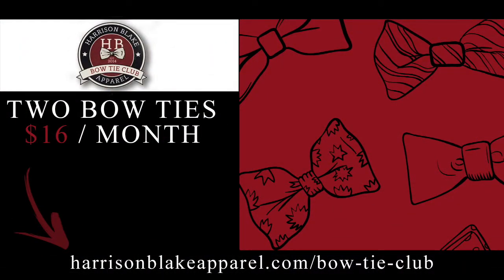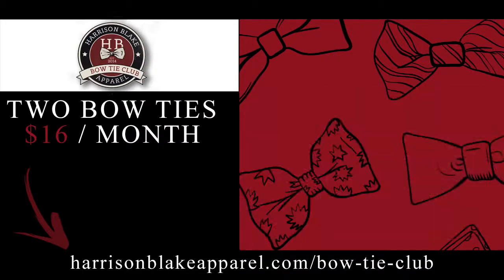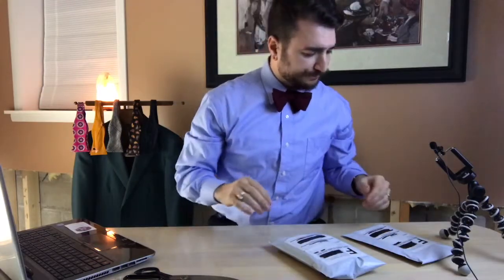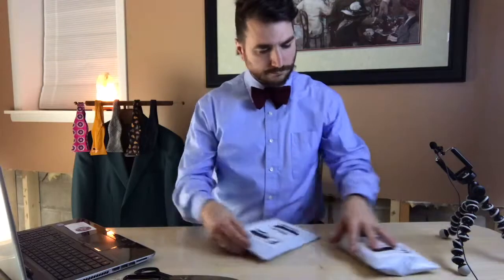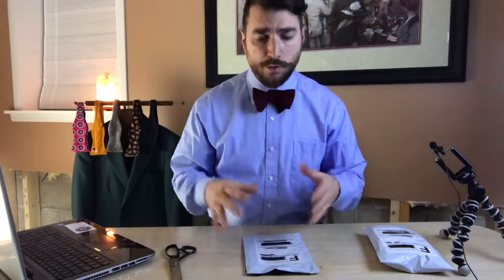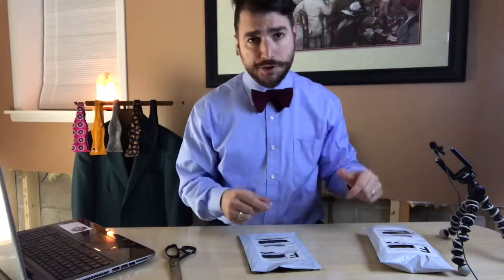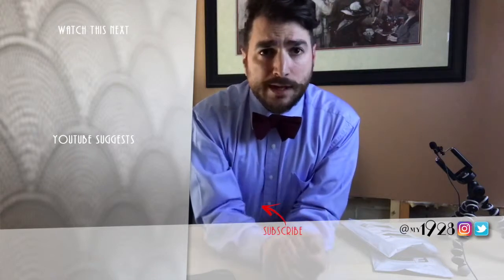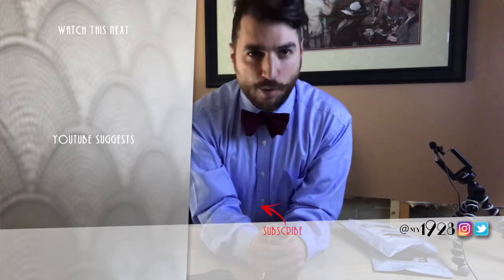my1928 - Harrison Blake Apparel Bow Tie Club Unboxing & Review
In this video I unbox two subscription packages from the Harrison Blake Apparel Bow Tie Club and give my review of the bow ties and the overall subscription service.